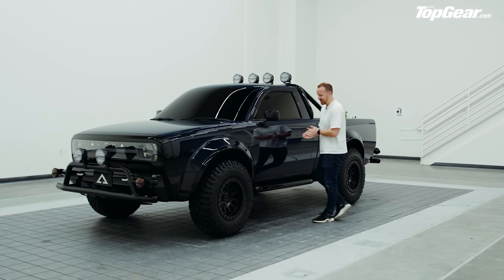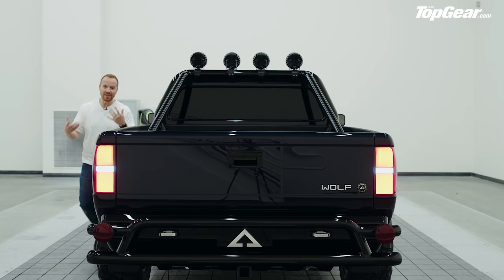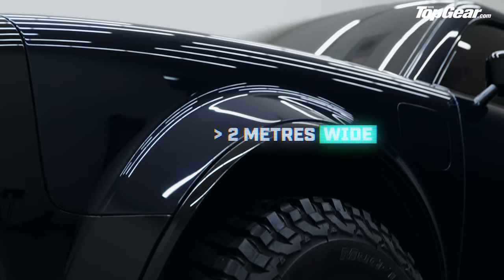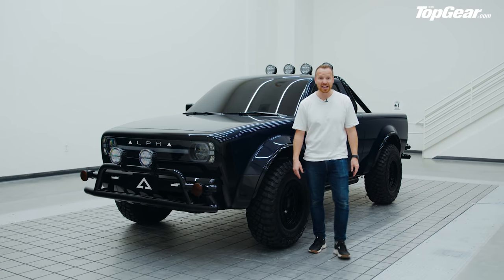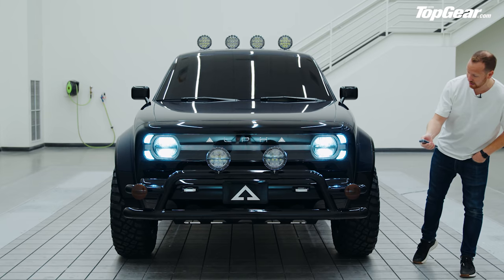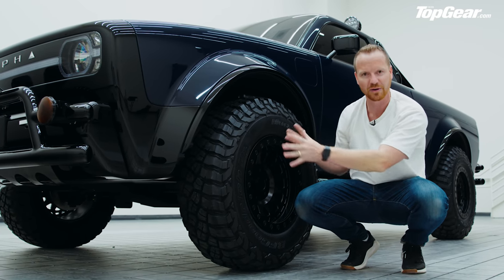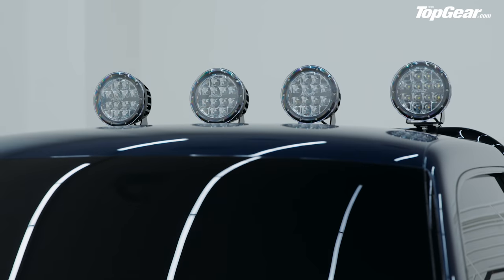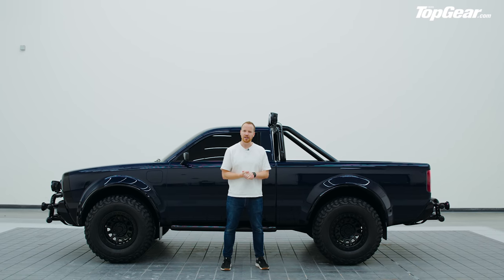FIRST LOOK: Alpha WOLF electric pick-up truck – cooler than a Tesla Cybertruck or Rivian R1T?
This is the Alpha WOLF electric pick-up truck, and if you’ve never heard of the company let alone the car, that’s entirely understandable. It’s a Californian EV startup that started making waves last year when it released rendering.

But now there’s a real one. One Top Gear Magazine’s Jack Rix can look, touch, and sit in the back of cross-legged. So let him be your guide to the truck to take on Tesla’s Cybertruck and Rivian’s R1T. Which would you have?